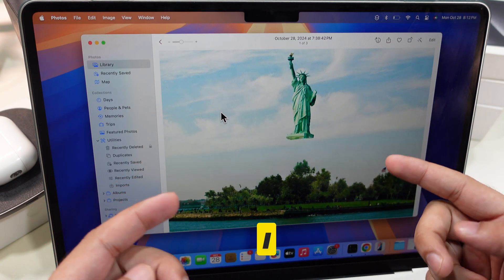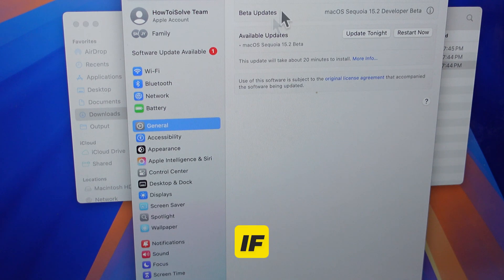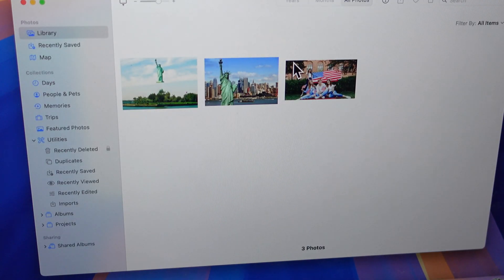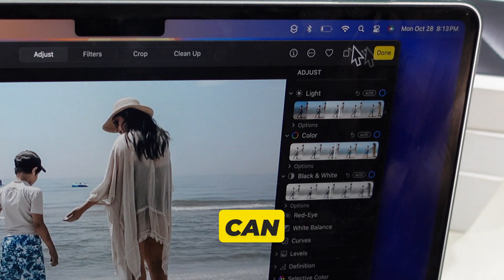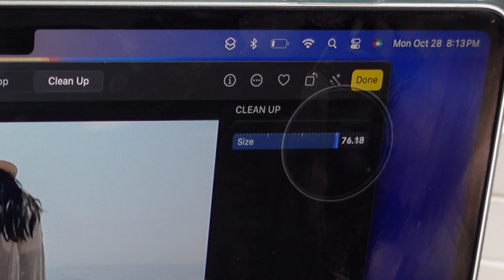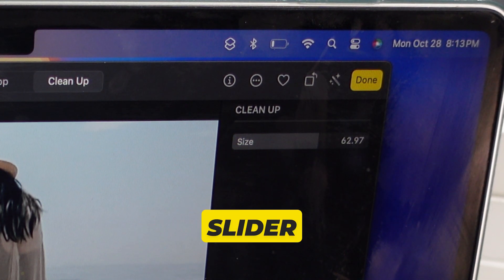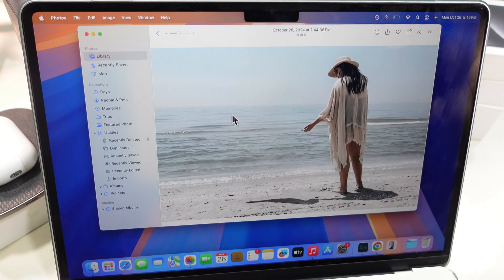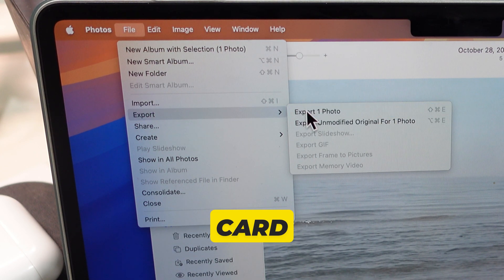How to Remove Object/People from Photo on Mac in MacOS Tahoe/Sequoia (Use Clean Up Tool on Mac Free)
Learn, How to Use Clean Up Tool on Mac in macOS Sequoia 15.1 Update. Remove unwanted Objects from Photos on Mac Photos app Free, Using AI in Photos app. macOS in MacBook Pro, MacBook Air, imac,

photo editing,photography,
macOS Sequoia,
clean up tool,
MacOS claen up tool,
macOS Sequoia clean up tool,
macOS Sequoia photo clean up tool,
apple clean up tool,
clean up tool macOS Sequoia,
clean up tool ios 18.1,
remove objects in photos Mac,
ai Mac photo editing,
ai photo editing Mac,
remove objects from photos Mac,
how to use clean up tool Mac,
remove a person from a picture mac